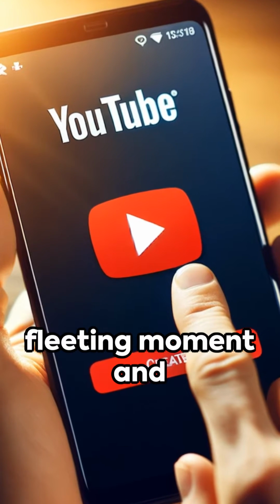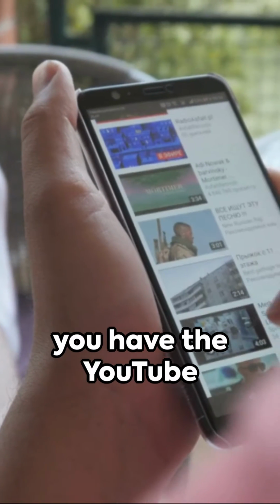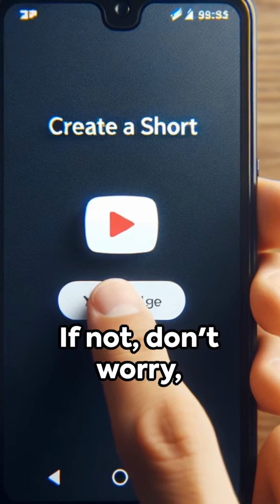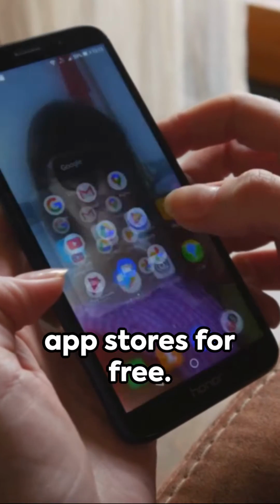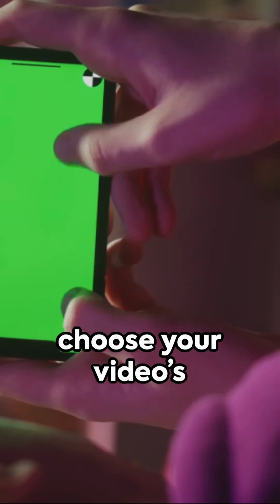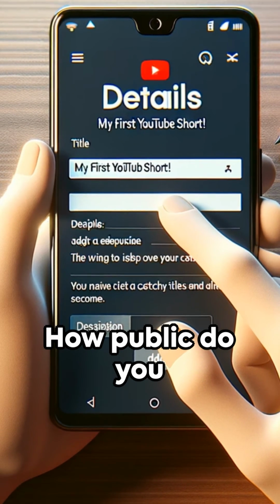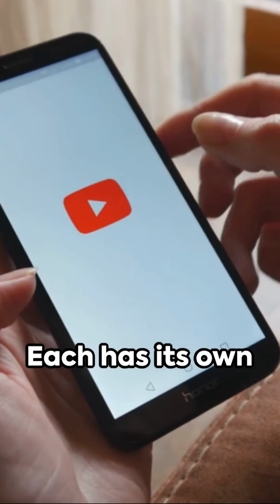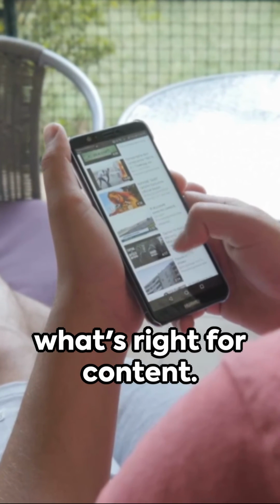Upload YouTube Shorts: A Step-by-Step Guide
🚀 Launch your YouTube Shorts journey with ease! Our quick guide will have you posting like a pro in no time. 🚀

📱 In this 1-minute tutorial, we'll walk you through the simple steps to upload your first YouTube Short. Perfect for beginners and a great refresher for seasoned YouTubers!

Here’s what we cover:
✅ Opening the YouTube app
✅ Recording or selecting your video
✅ Trimming and adding the final touches
✅ Crafting a catchy title and description
✅ Choosing the right visibility settings
✅ Hitting that upload button!

🔥 Whether you're sharing life hacks, comedy, or moments of inspiration, your story deserves to be seen. Let’s make it happen!

👉 Follow along and get your content in front of the world with YouTube Shorts.